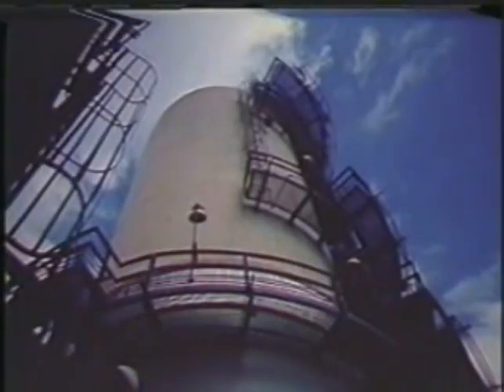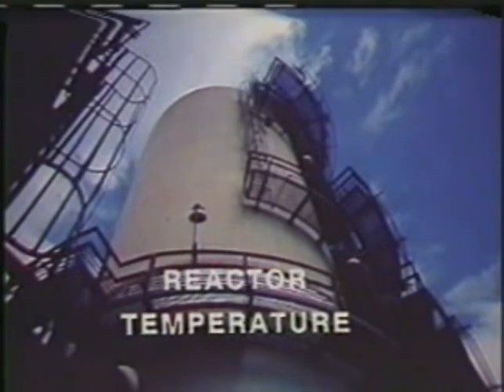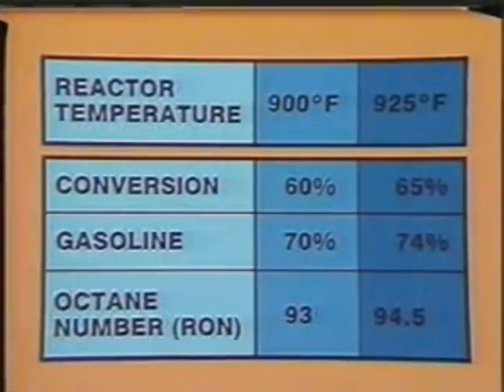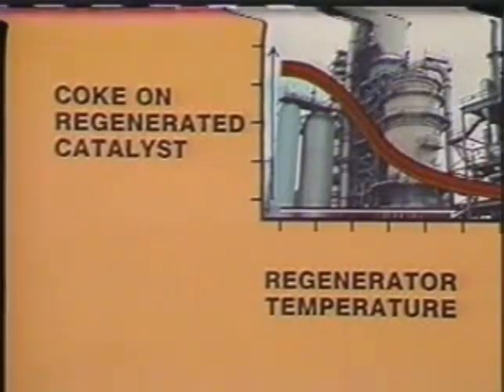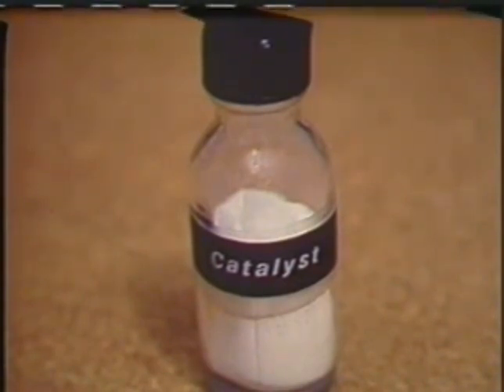FCCU Operating Variables